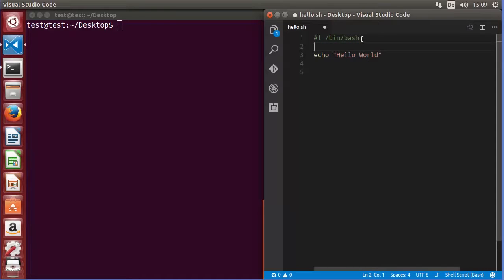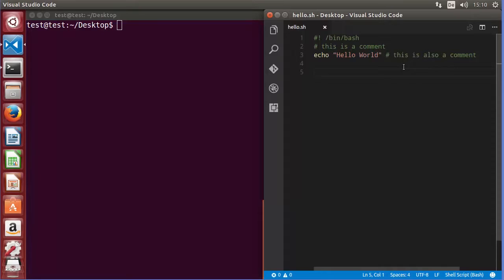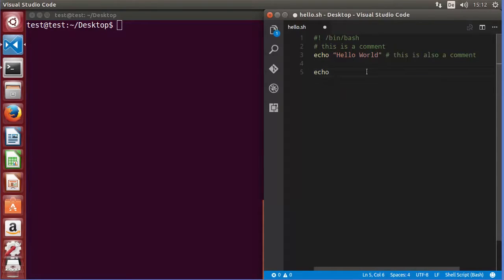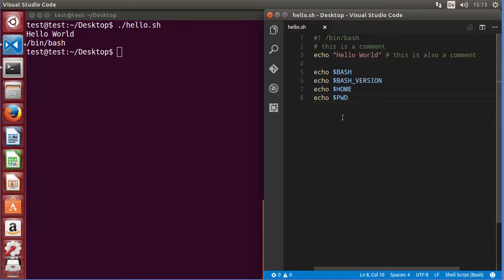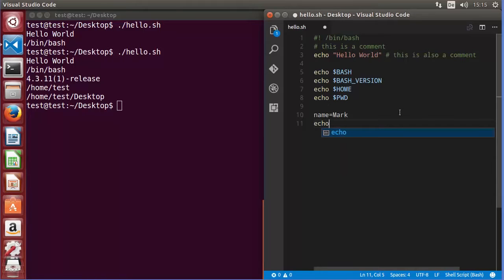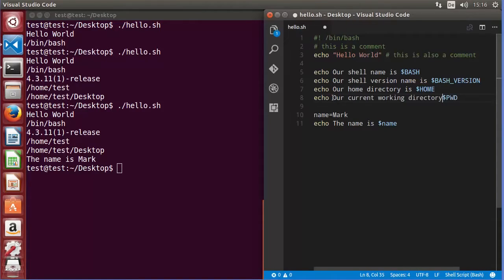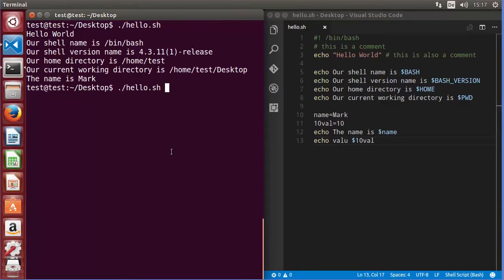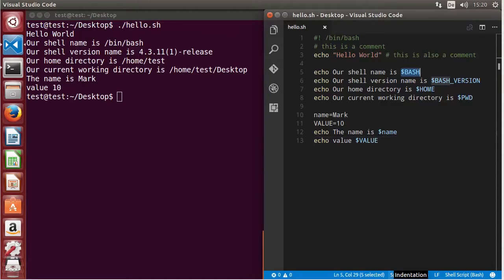02. Shell Scripting Tutorial for Beginners - Using Variables and Comments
In Linux (Shell), there are two types of variable:
(1) System variables - Created and maintained by Linux itself. This type of variable defined in CAPITAL LETTERS.
(2) User defined variables (UDV) - Created and maintained by the user. This type of variable defined in lower letters.

Shell variables
- var refers to the name, $var to the value - t = 100 Sets var t to value 100 - echo ”\$t = $t” will print: $t = 100
- Remove a variable with unset var
- Names begin with alpha characters and include alpha, numeric, or underscore

Thanks and Love